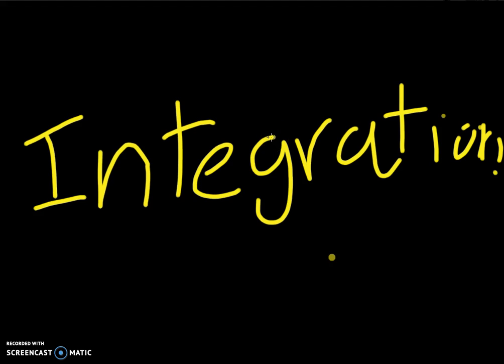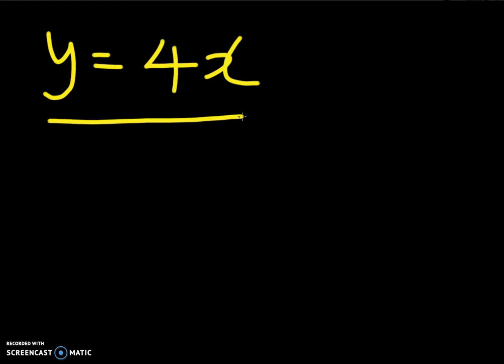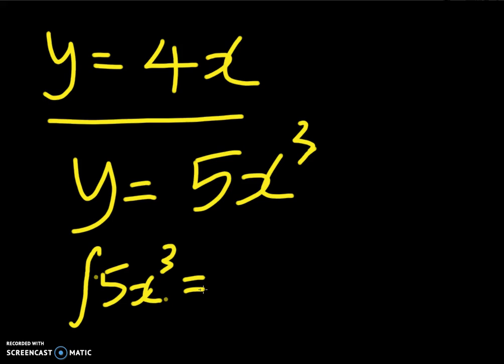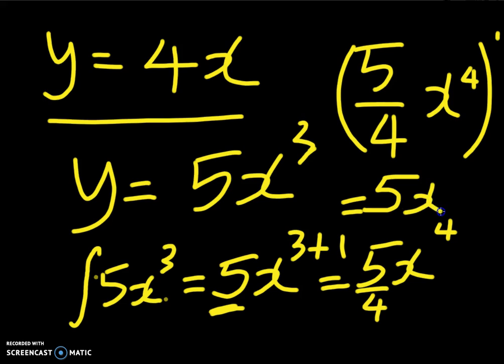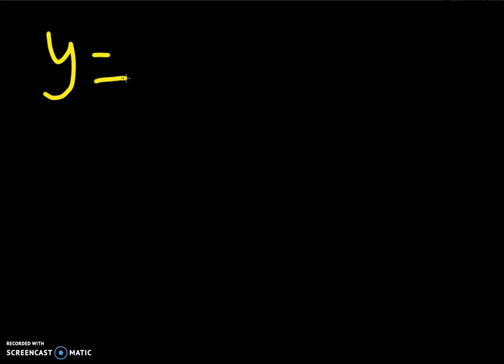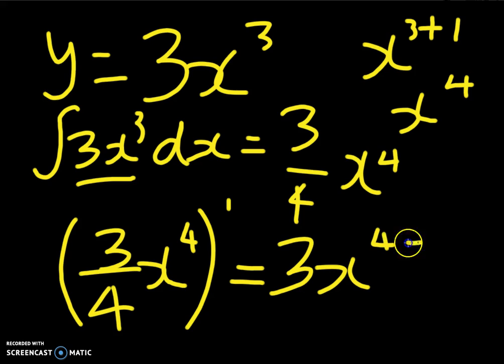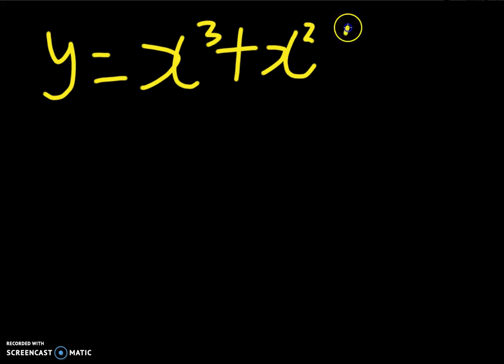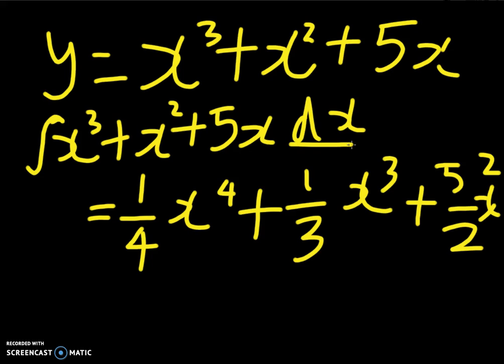Integration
Today, we will be learning the basics of Integration. I have a website, full of maths video tutorials about various topics from basic to high level maths, so check it out: